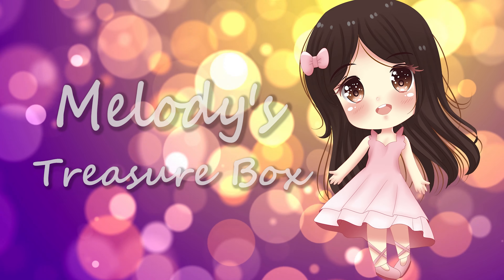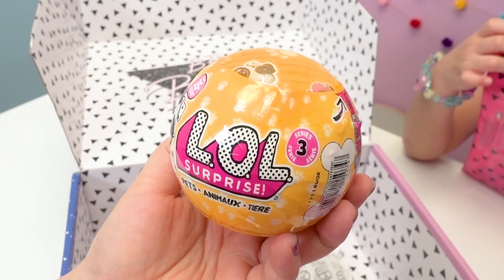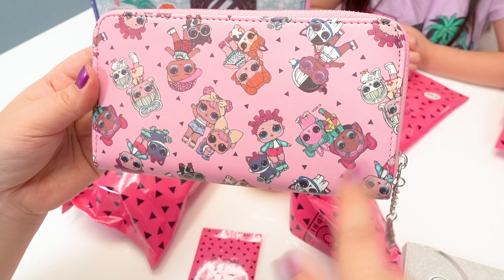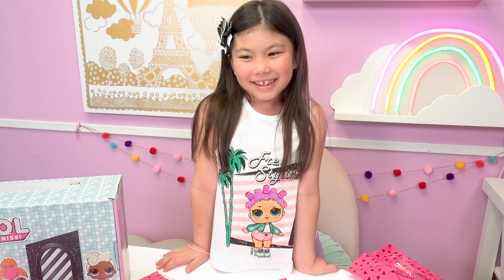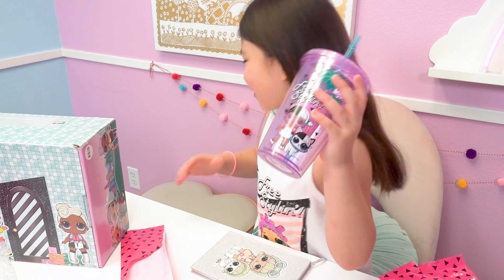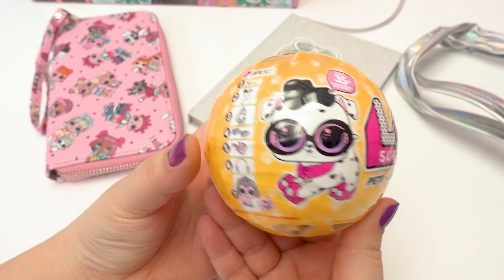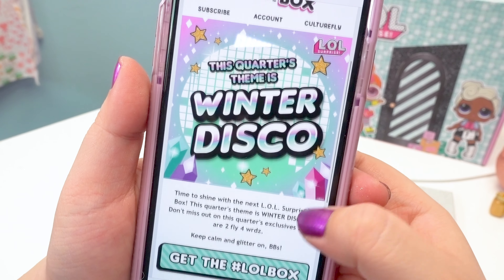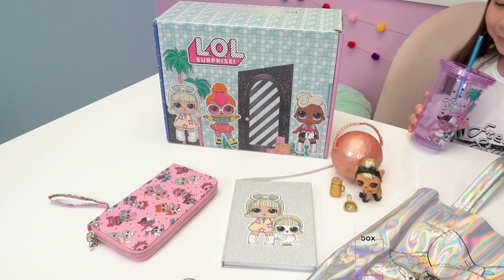LOL SURPRISE SUBSCRIPTION BOX Unboxing and Review | Summer Retro Club LOLBOX with LOL Dolls & Merch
LOL SURPRISE SUBSCRIPTION BOX Unboxing and Review! Summer Retro Club LOLBOX with LOL Dolls and Merch!

Today we're unboxing the first LOL Surprise Subscription Box, filled with 6-8 exclusive LOL Surprise items, including clothing, accessories and toys not found anywhere else! It also includes a randomly selected LOL Surprise Doll or Pet!

Get ready for the Fall LOL Subscription Box, which will be Winter Disco themed and be released in October! You can choose a quarterly or annual plan (which guarantees you 4 boxes a year). The LOL Subscription Box is available in lots of countries outside of the US too (watch the video to find out all the locations)!

Thanks so much Culture Fly for sending Melody this subscription box to review! Melody loved everything inside, and is excited for the next LOLBOX!

Welcome to Melody's Treasure Box! We’re a family of 4 that loves reviewing the hottest toys -- like LOL Surprise dolls -- with a glamorous twist!  Melody and Koa are the stars of our channel!  They are 6 and 2 years old, and are super silly, cute, and the best of friends!  Our channel is family-friendly, safe, and fun for kids of all ages!